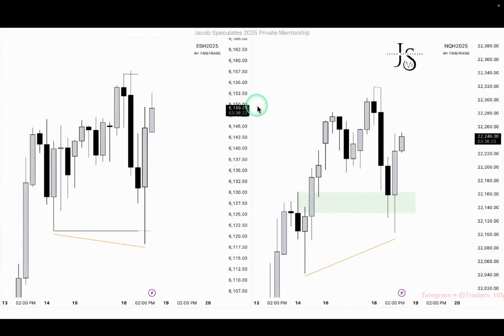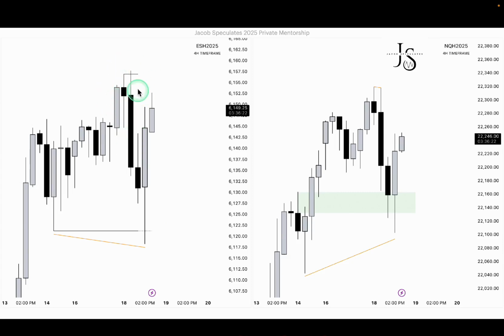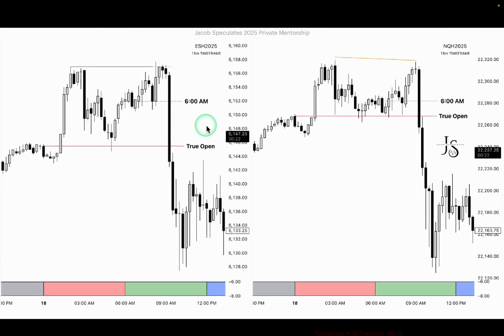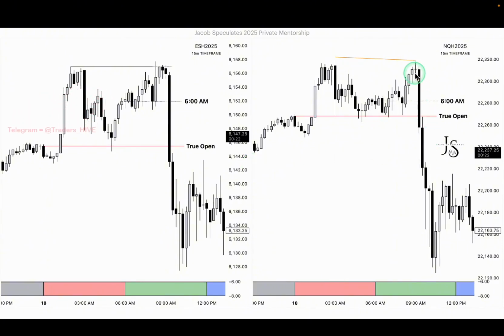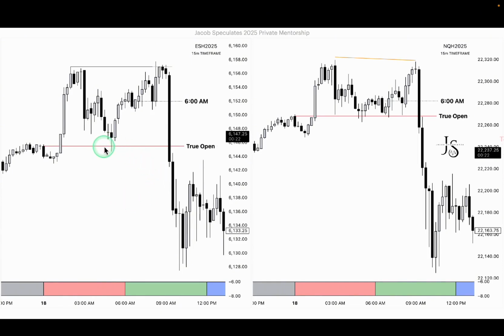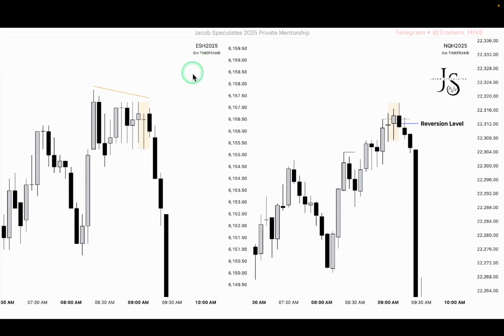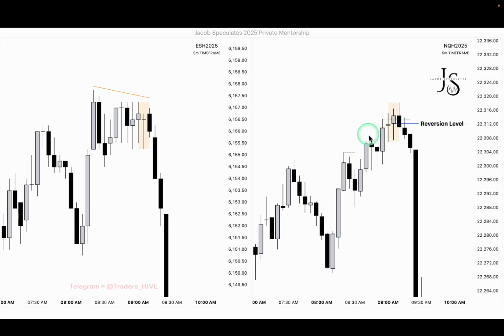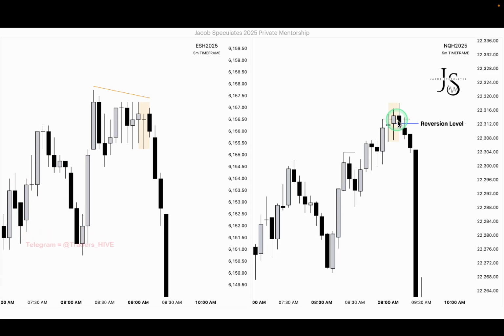February 18th Tuesday Price Review